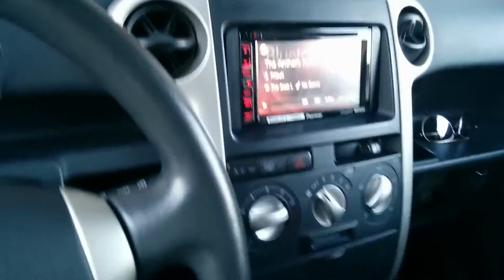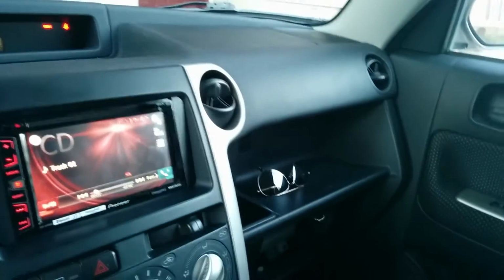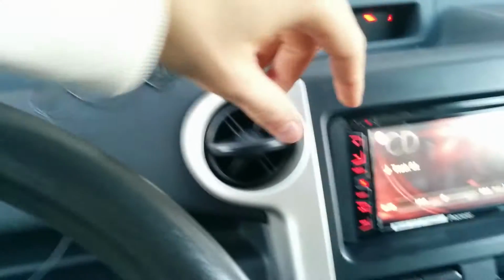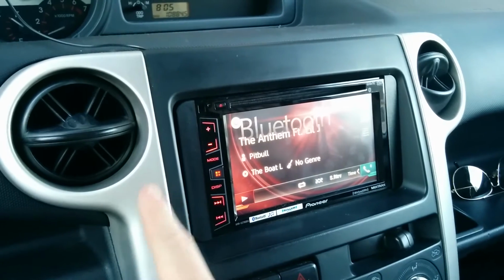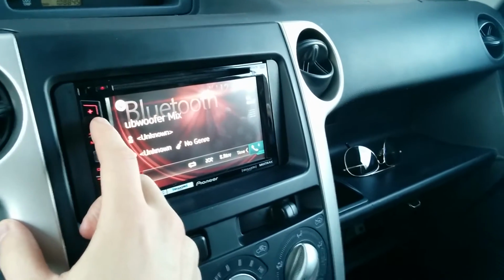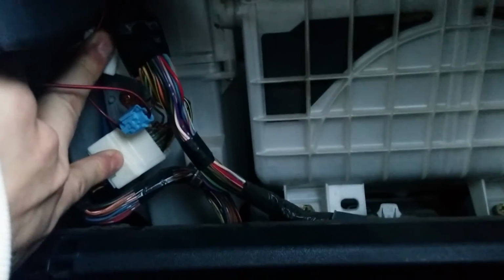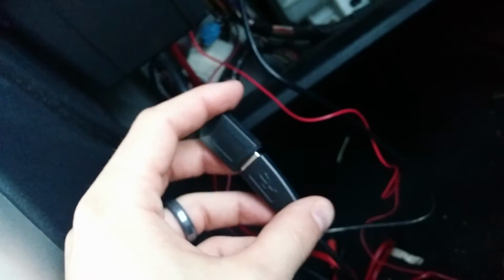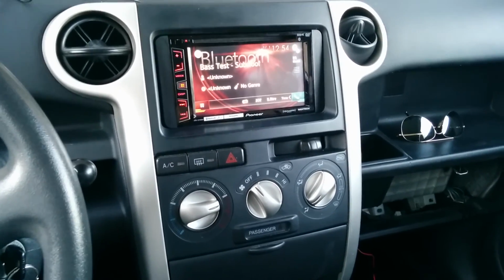Avhx2700 scion xb first impressions review info